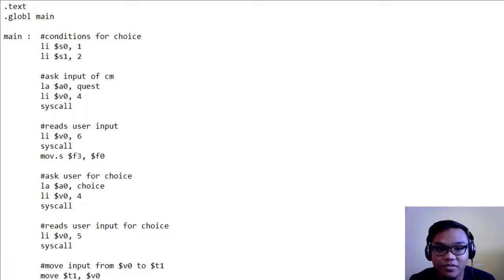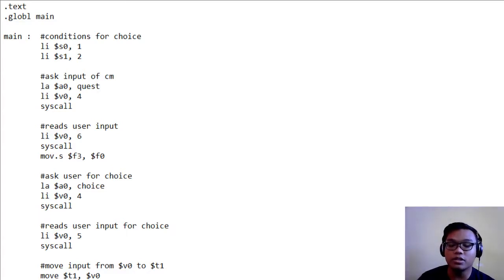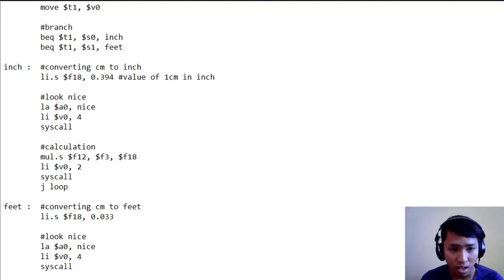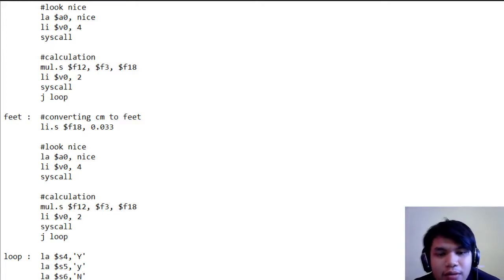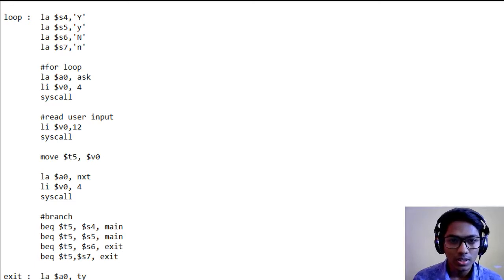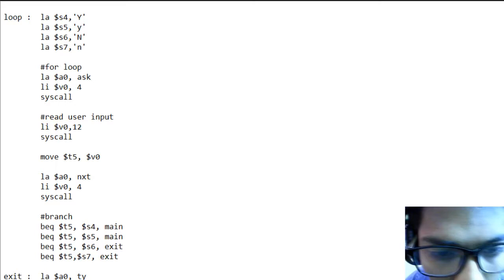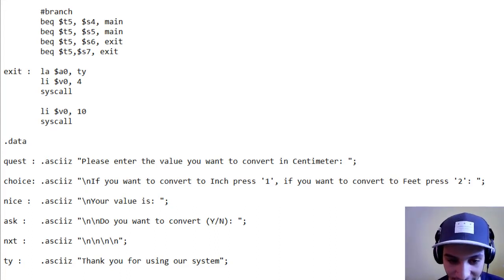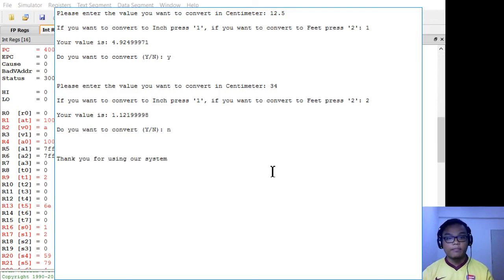Conversion of cm to feet or inch in MIPS assembly language (COA GROUP PROJECT)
This is our presentation of COA GROUP PROJECT,  there will be some minor issue which is because the lack of knowledge in editing video.  However, we manage to complete the video in the given time.
The list of members is
- Muhammad Sofiyyullah bin Hashim
- Nur Iman Asyraf bin Zulkifli
- Muhammad Azlee
- Ahmed N. Abueida
-Aminul Islam